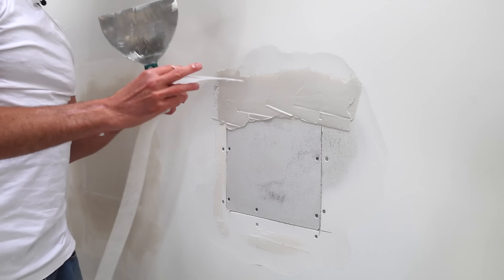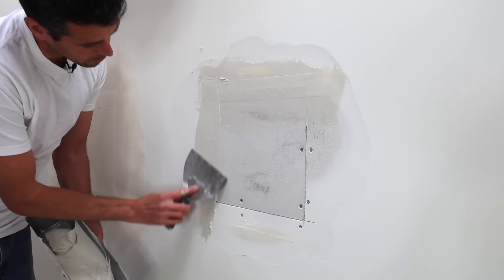The 3 BEST ways to TAPE DRYWALL!!!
Three VERY EFFECTIVE ways to tape drywall!